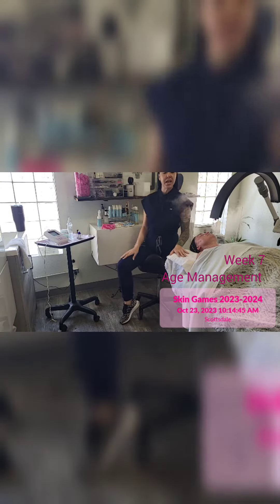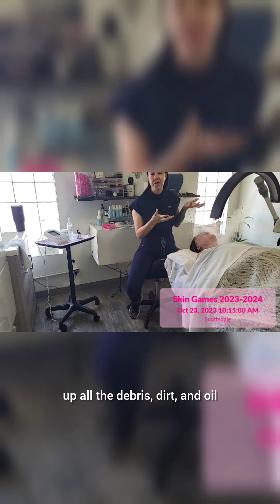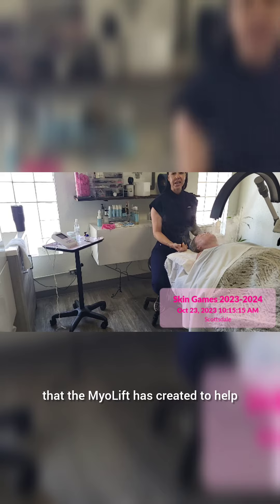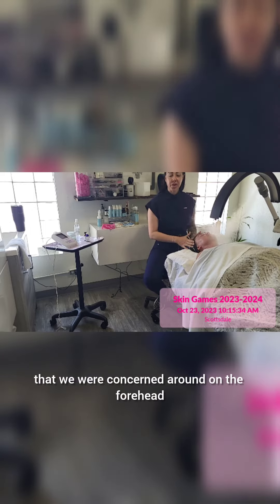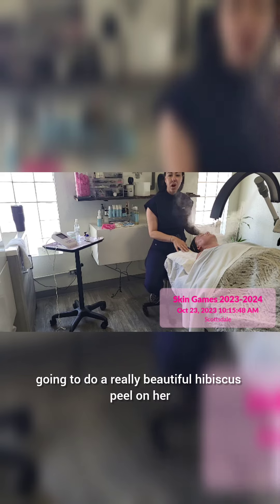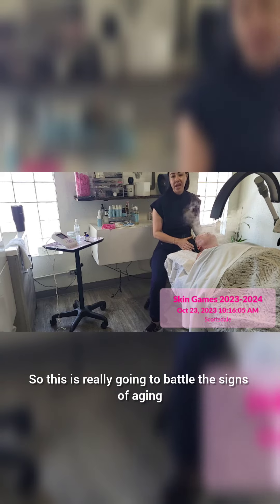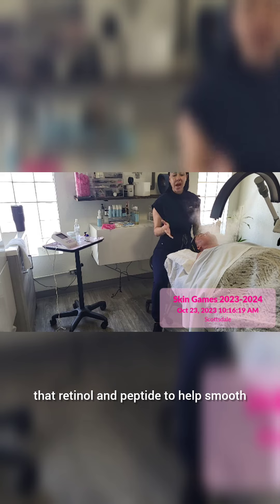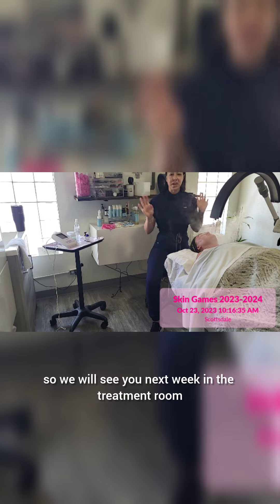Alicia Neal treating Aging Skin in TSG2023 - Video 7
Alicia Neal brings the latest update for Week Seven in the Age Management category, joined by her model Megan. Commencing with a deep cleansing regimen using a foaming exfoliating cleanser, Alicia utilizes steam and warm towels to lift debris, dirt, and oil, ensuring a thorough cleanse.

The session continues with the application of the Myo Lift 600, focusing on signature movements to lift, firm, and refine the skin's texture. By re-educating the muscles to their original position, the treatment promises a rejuvenated and youthful appearance, specifically targeting lines on the forehead and neck area.

For the second step, Alicia administers a hibiscus peel, known for its potent AHAs and skin-renewing properties, accelerating cellular turnover, and promoting skin brightening and healing. Setting the stage for the final treatment next week, the vitamin A peptide peel, enriched with retinol and peptides, aims to smooth and reduce fine lines and wrinkles. Join Alicia and Megan for the grand finale next week in the treatment room, as they conclude their transformative journey together!